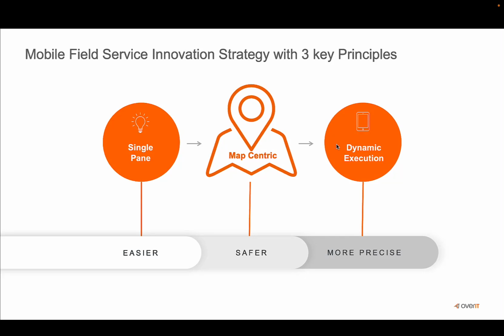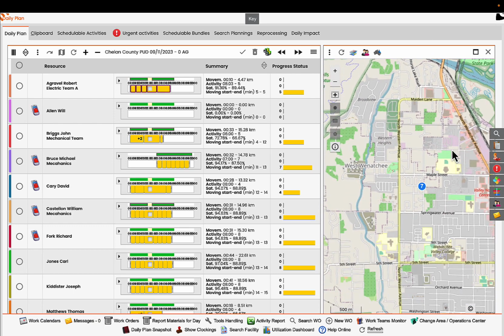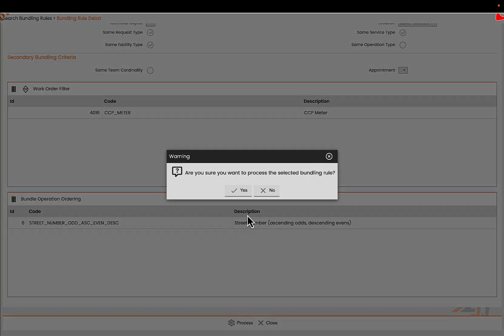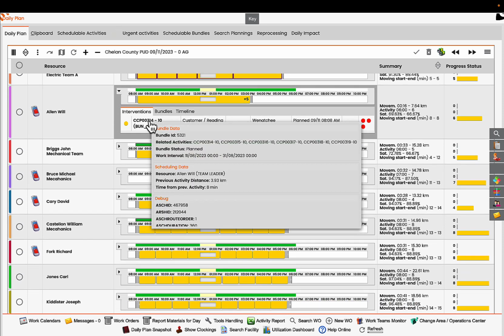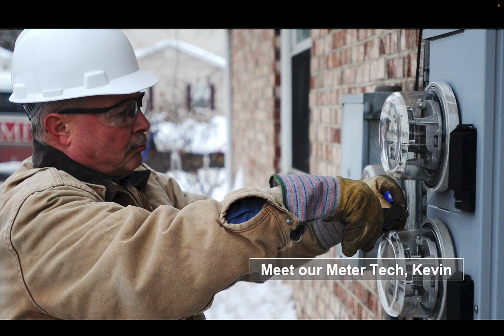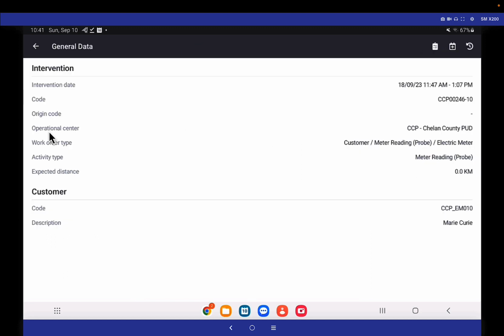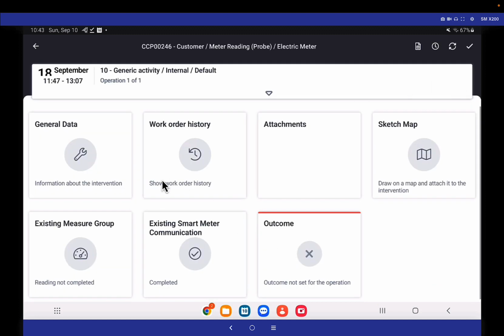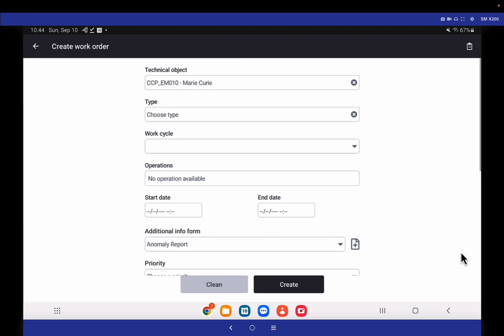Smart Meter Reading